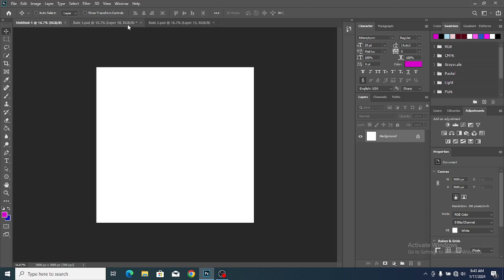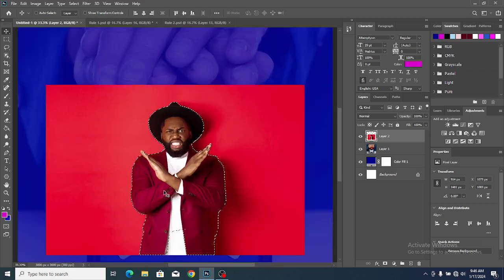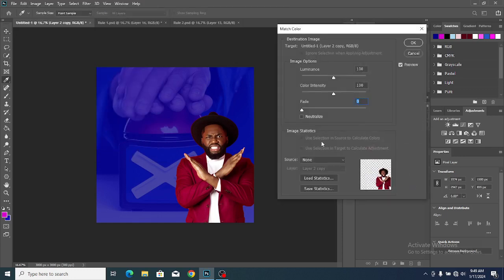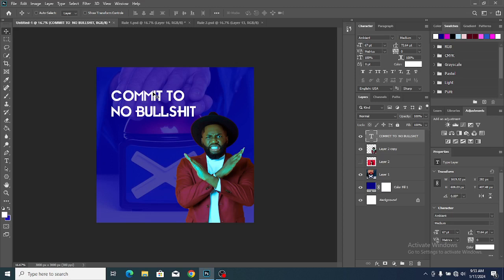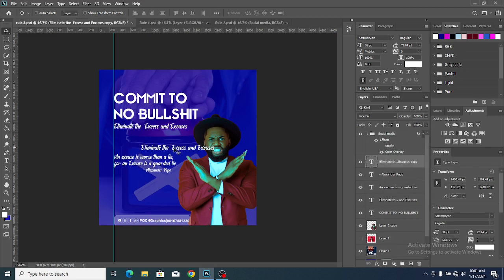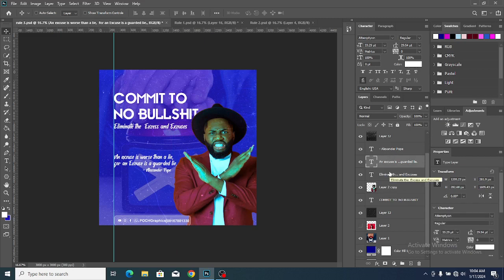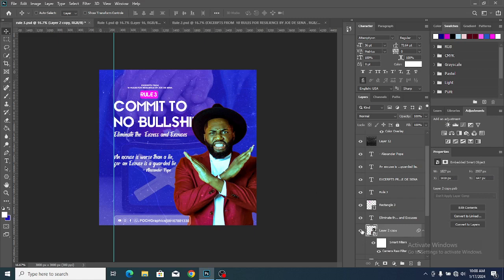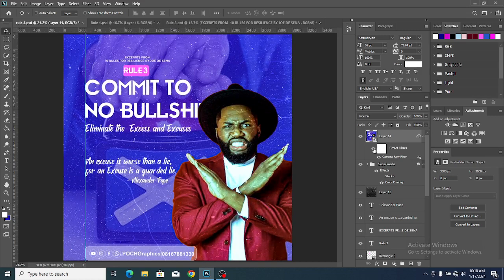How to design Social media post in Photoshop for beginners.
In this photoshop tutorial video, I will be showing you step by step guide on how to design a social media post or a flyer design, with photoshop in few minutes.

Watch till the end to learn how to design a poster in photoshop as a beginner.
this is a step by step guide.